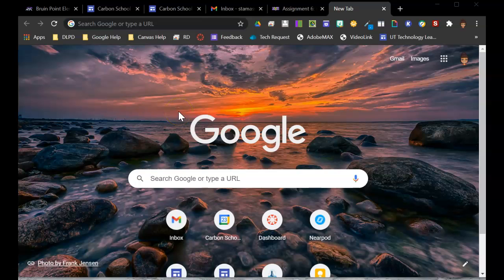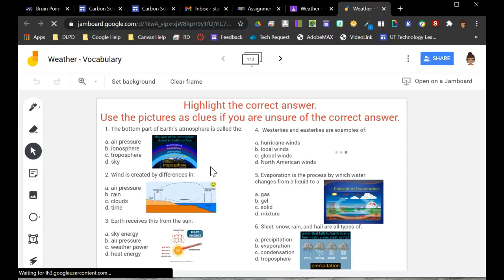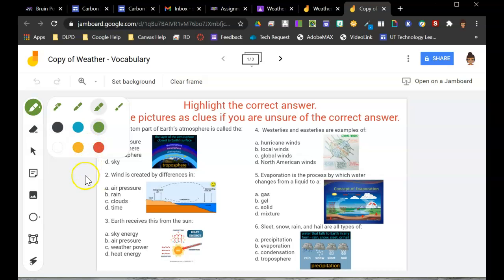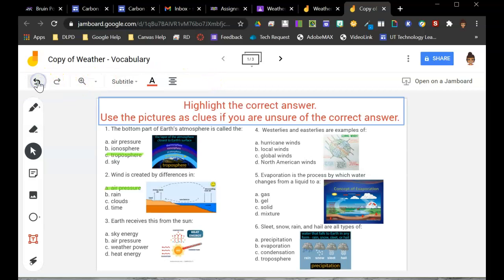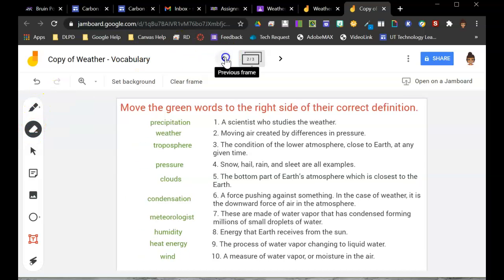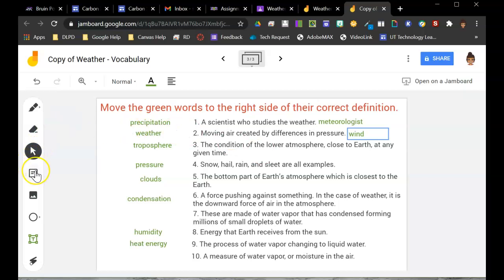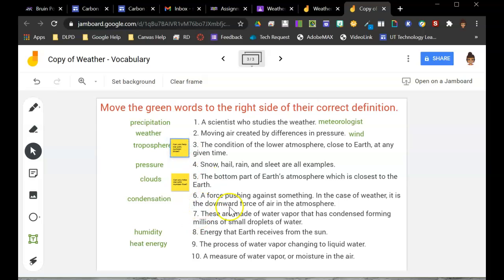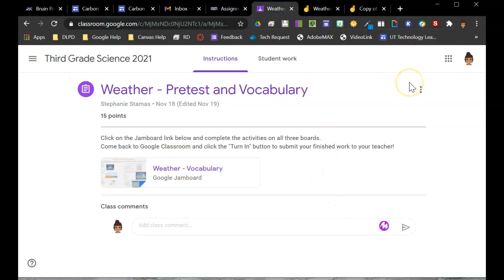Jamboard and Google Classroom